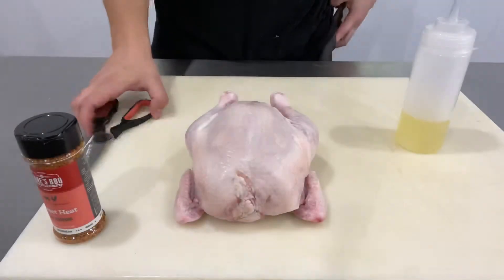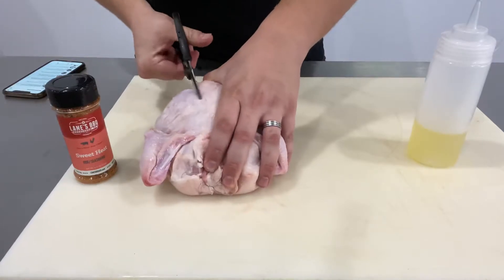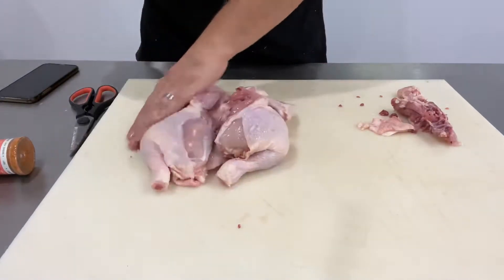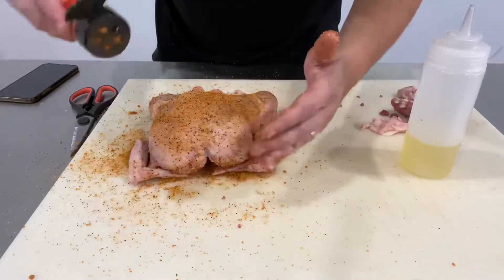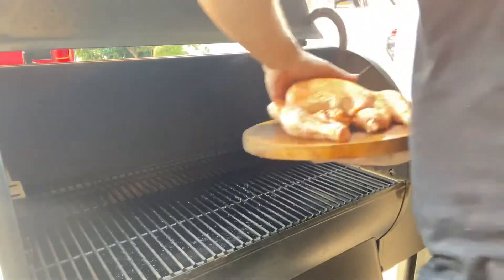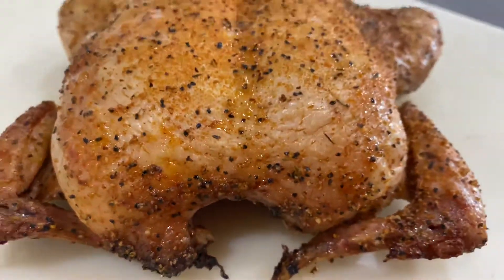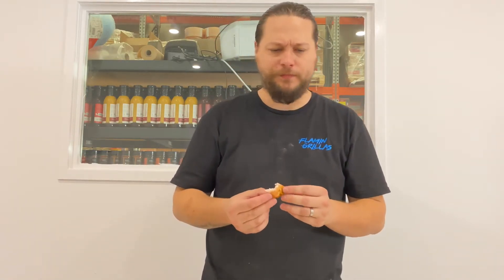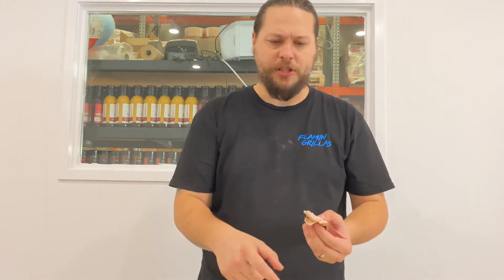HOW TO SPATCHCOCK A CHICKEN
Lane’s BBQ Australia  is back and ready to show you how to make a delicious spatchcock chicken in the smoker.

You don’t need any brines, injections and butters, just time and smoke.
Simple!